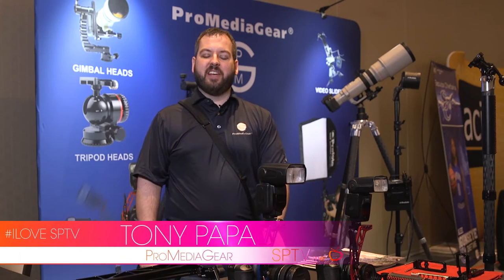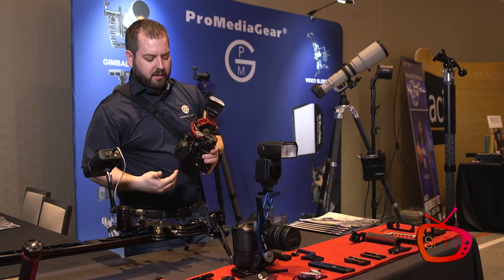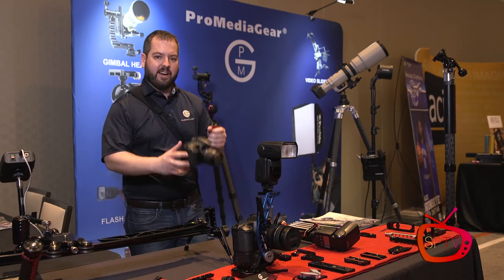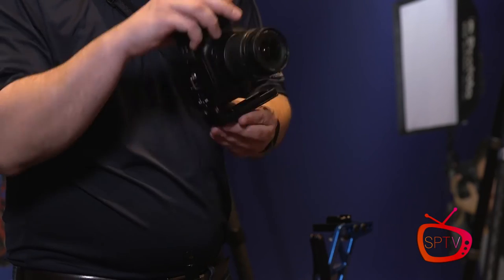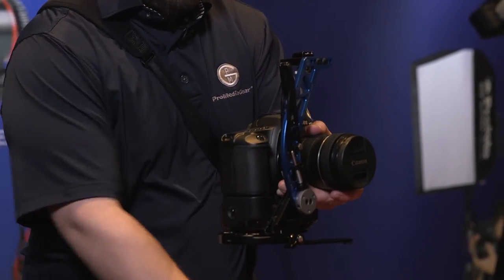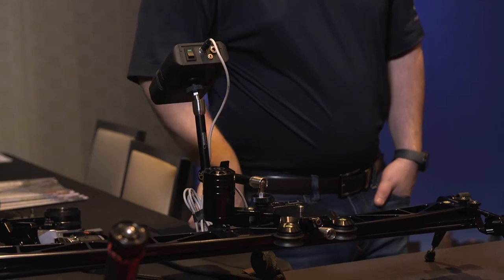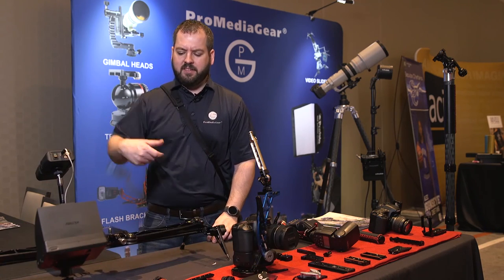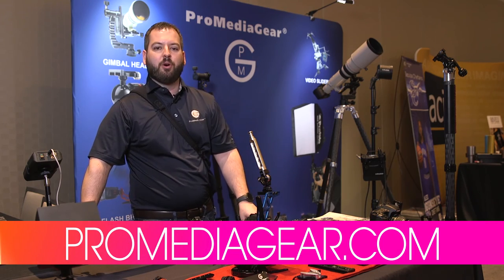ProMediaGear - Sexy New Gear - SPTV @ PhotoWorld 2016 HD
Pro Media Gear doesn't just make some of the most innovative and useful gear for video and photography, they make it dead sexy! We use the slider in our own work ALL THE TIME! It is the most durable slider we've ever owned, and every time I break it out at an event, people always tell me that it looks so futuristic and cool. Check them out at promediagear.com